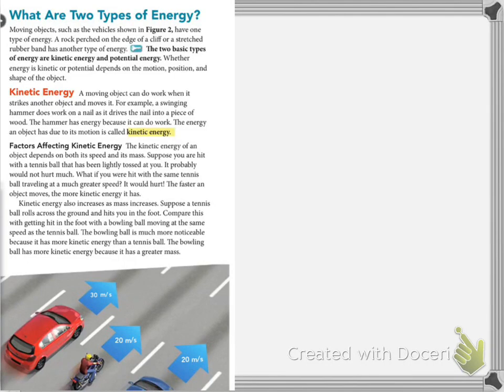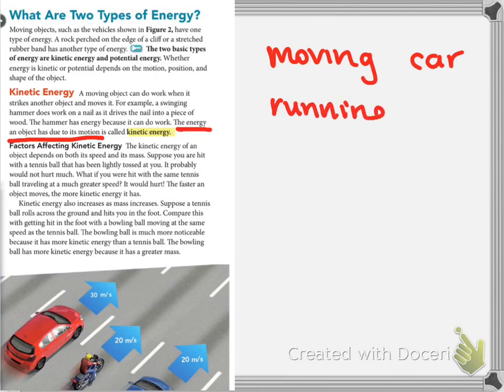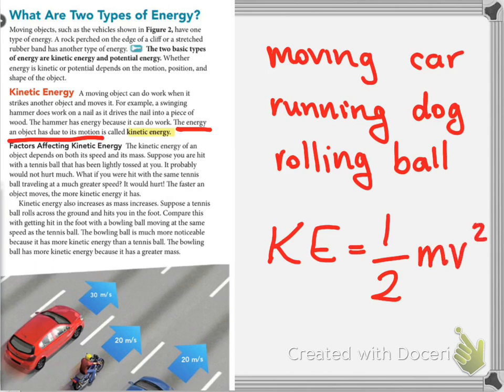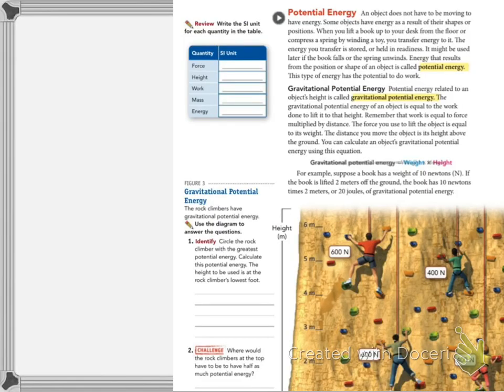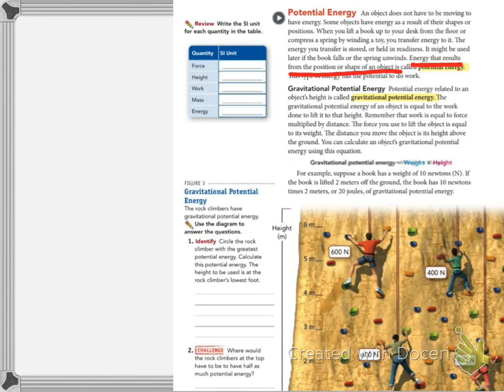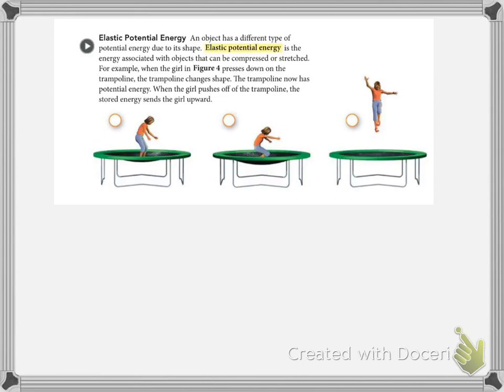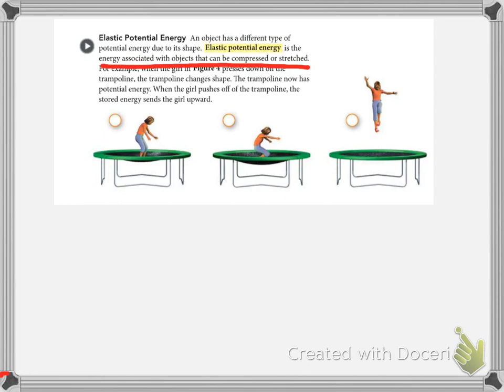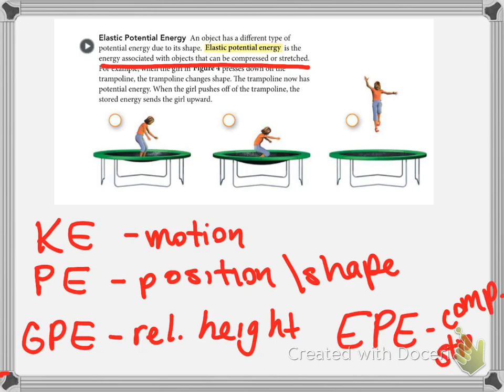Kinetic and Potential Energy